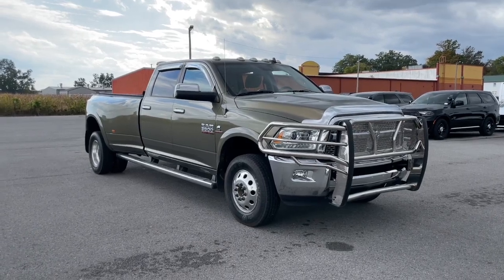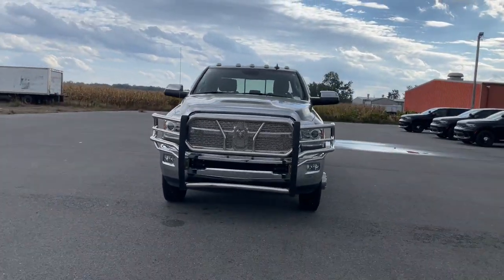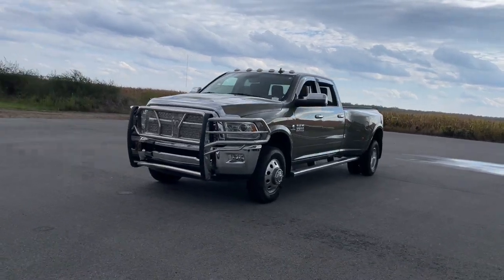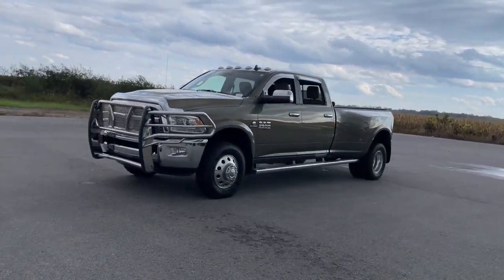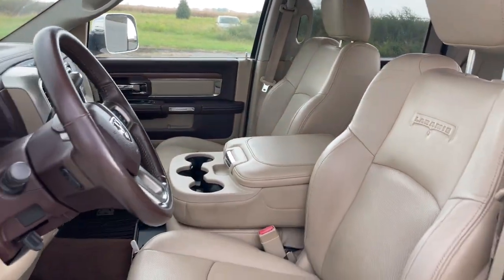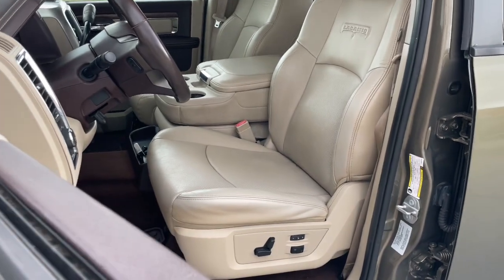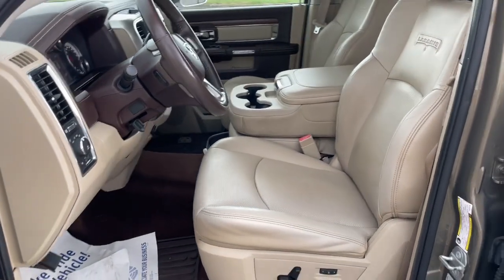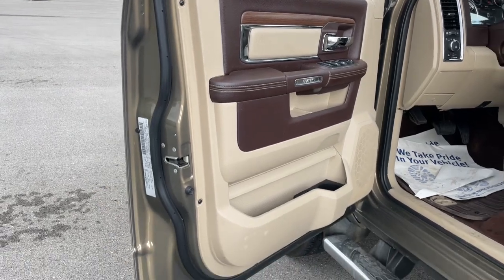2015 Ram 3500 Marion, Carbondale, Mt Vernon, Evansville, IL X10118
Prairie Pearlcoat Used 2015 Ram 3500 Laramie available in Marion, Illinois at Jim Hayes Inc. Servicing the Carbondale, Mt Vernon, Evansville, IL area.

#{MAKE}
#{MODEL}
2015 Ram 3500 Laramie - Stock#: X10118

Jim Hayes
2130 US-45

Only 56018 Miles! This Ram 3500 delivers a Intercooled Turbo Diesel I-6 6.7 L/408 engine powering this Automatic transmission. WHEELS: 17 X 6.0 ALUMINUM TRANSMISSION: 6-SPEED AUTOMATIC 68RFE -inc: 3.42 Rear Axle Ratio Transmission Oil Cooler TIRES: LT235/80R17E BSW AS.*This Ram 3500 Comes Equipped with These Options *QUICK ORDER PACKAGE 2FH LARAMIE -inc: Engine: 6.7L I6 Cummins Turbo Diesel Transmission: 6-Speed Automatic 68RFE  REMOTE START SYSTEM RADIO: UCONNECT 8.4AN AM/FM/SXM/HD/BT/NAV -inc: SIRIUSXM Traffic (subscription required) HD Radio GPS Navigation SiriusXM Travel Link (subscription required) PRAIRIE PEARLCOAT MONOTONE PAINT -inc: Body Color Fender Flares LT FROST BEIGE/BROWN LEATHER TRIM 40/20/40 BENCH SEAT KEYLESS GO -inc: Remote Proximity Keyless Entry GVWR: 14000 LBS FRONT & REAR RUBBER FLOOR MATS ENGINE: 6.7L I6 CUMMINS TURBO DIESEL -inc: Selective Catalytic Reduction (Urea) 180 Amp Alternator Cummins Turbo Diesel Badge Current Generation Engine Controller Diesel Exhaust Brake 5.5 Additional Gallons of Diesel RAM Active Air GVWR: 12300 lbs.* Stop By Today *A short visit to Jim Hayes Inc. located at 2130 Us 45 North Harrisburg IL 62946 can get you a tried-and-true 3500 today!